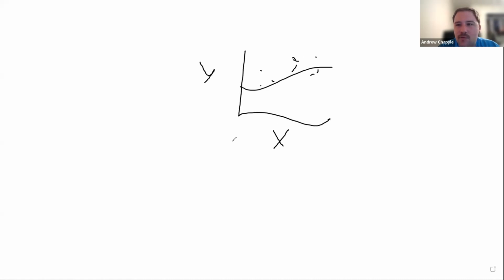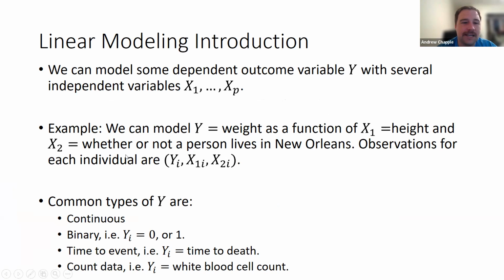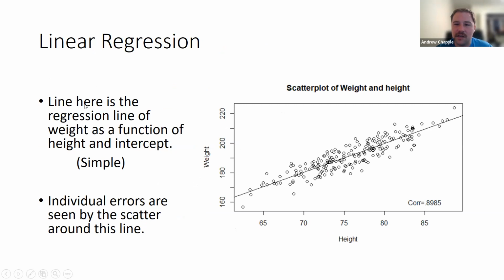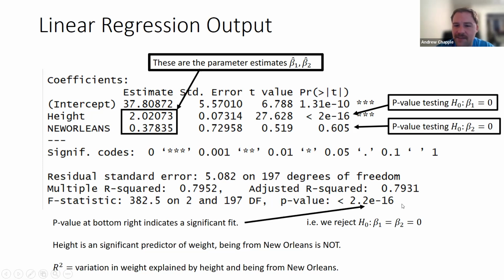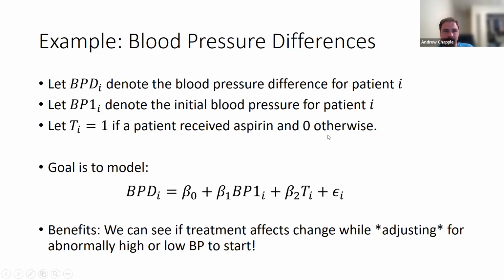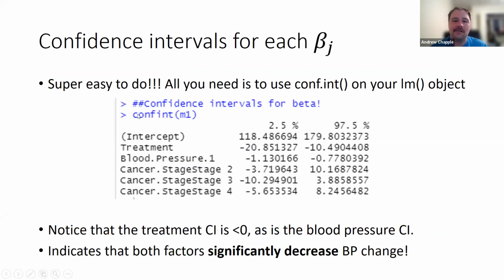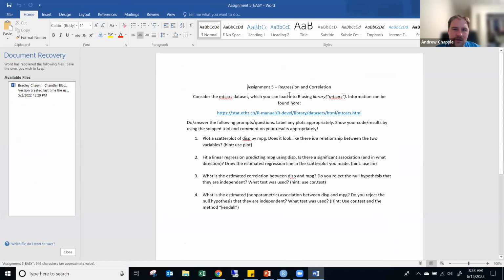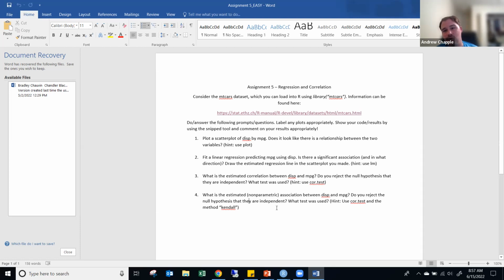BSPH 3302: M5L2